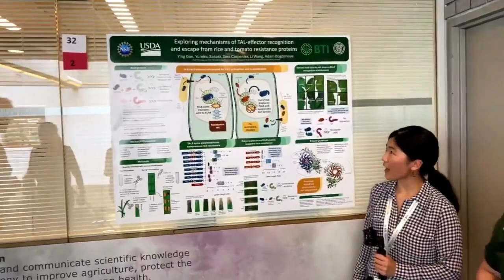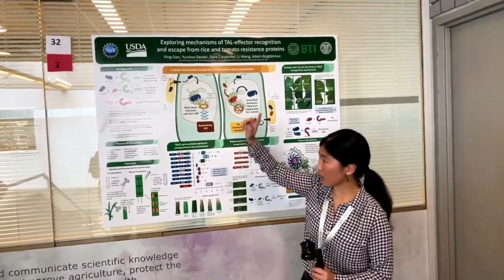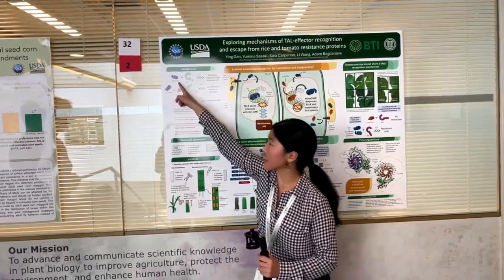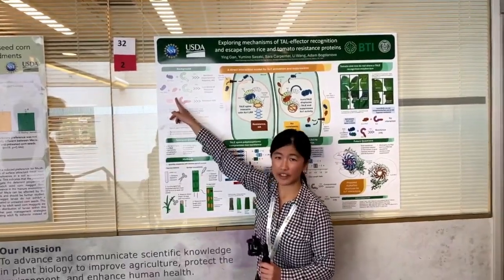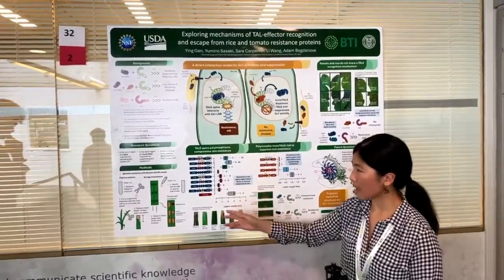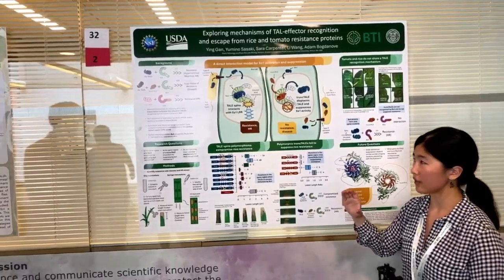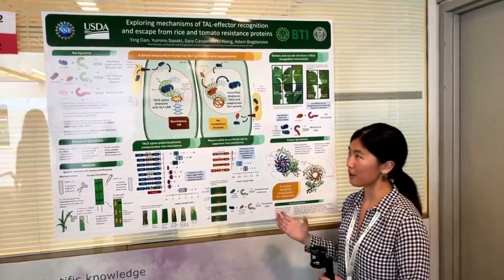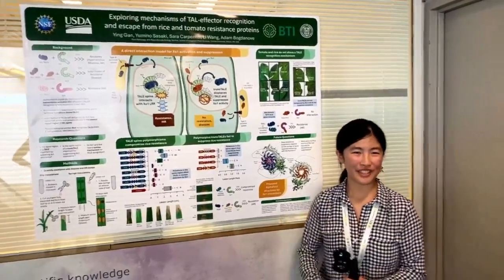Centennial Symposium REU Poster Session - Ying Gan